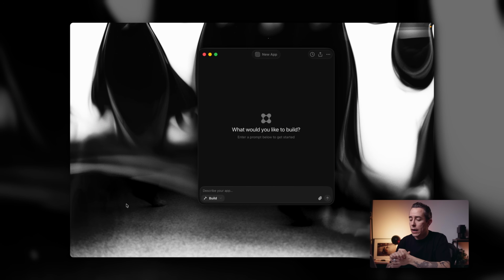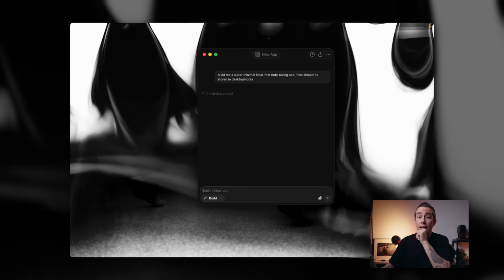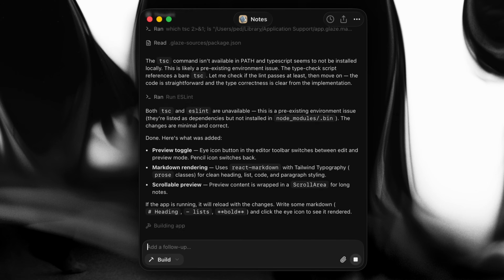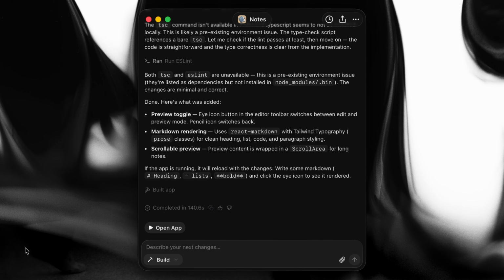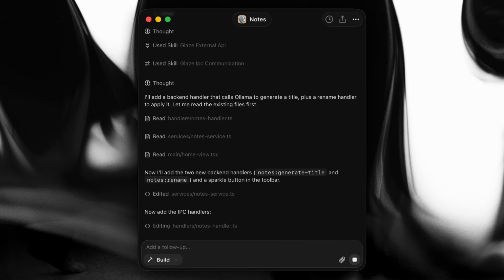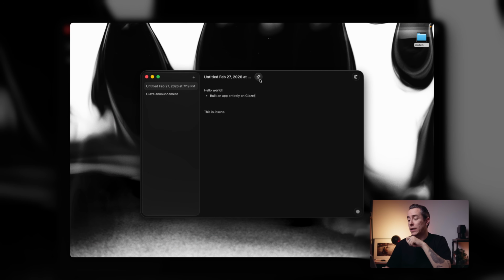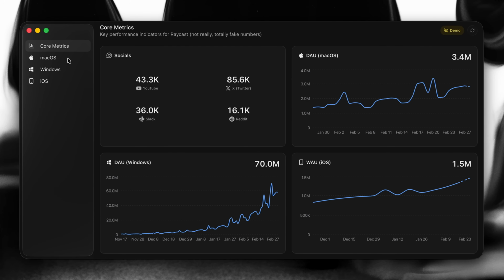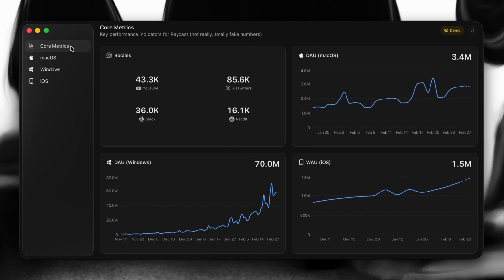First Look at Glaze: A new Product by Raycast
Today we're launching a new product: Glaze.

With Glaze, you can build any desktop app in minutes by chatting with AI. Beautiful, powerful, and truly personal.